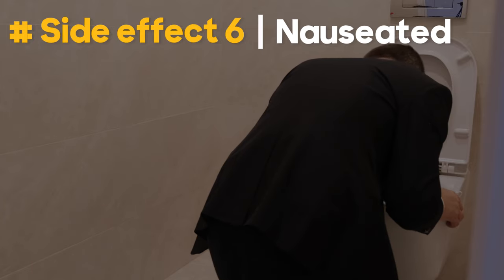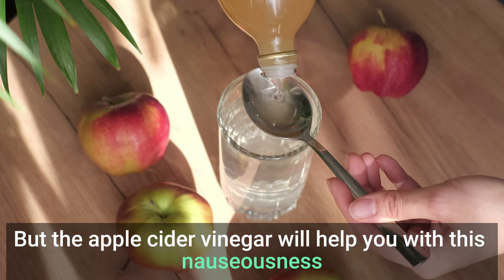Intermittent Fasting: 8 Most Common Side Effects || Dr. Eric Berg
Today, I will share about 8 side effects of intermittent fasting as well as how to deal with them. Don't worry when you understand them well.